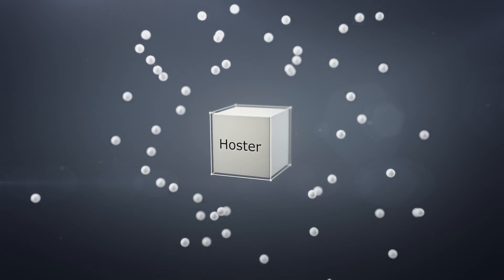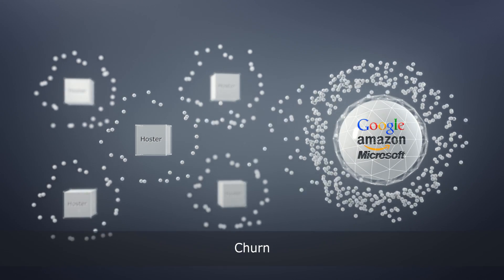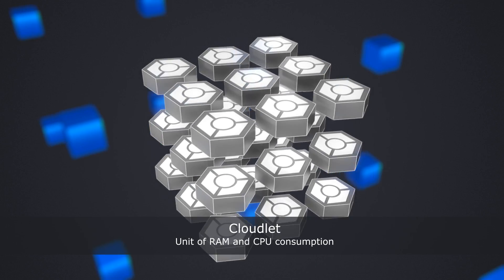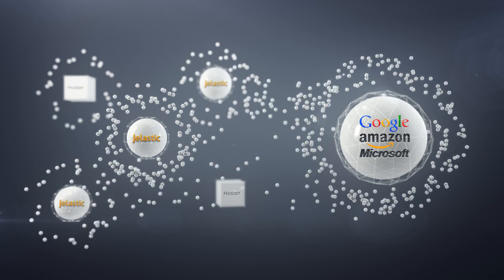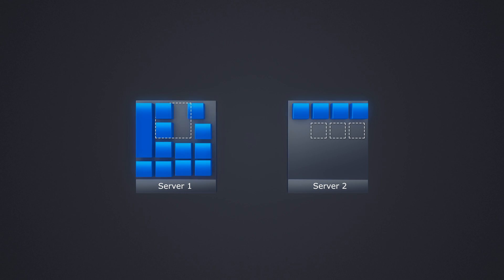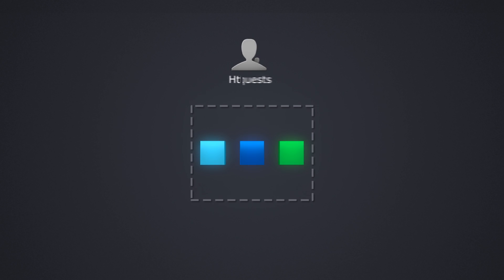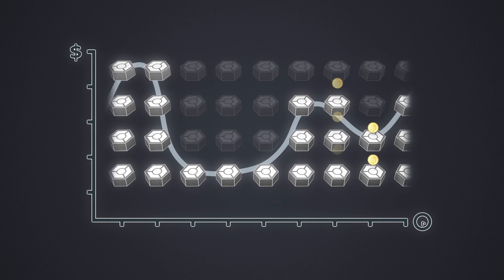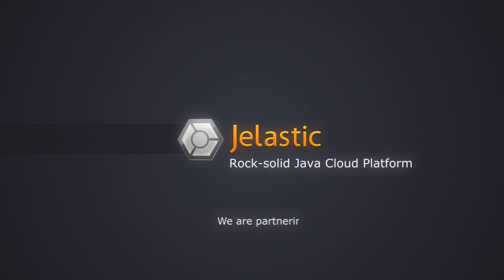Jelastic - Cutting Edge Cloud Platform for hosted service providers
Jelastic packages the memory and processing power of your servers and dynamically packaging them into the environments your customers need. Developers get happy with the platform which automatically scales and takes minutes to get started, and flock to your datacenter.

Unlike other cloud platforms, Jelastic has been specifically designed for hosted service providers. For example, it automatically allocates the physical resources each application needs and can automatically migrate applications between the host servers for optimal load. To achieve even higher density, Jelastic can automatically hibernate unused environments so the resources can be effectively by active applications. When previously hibernated apps get requests again, Jelastic automatically restores them.